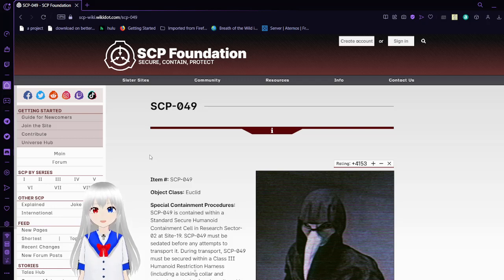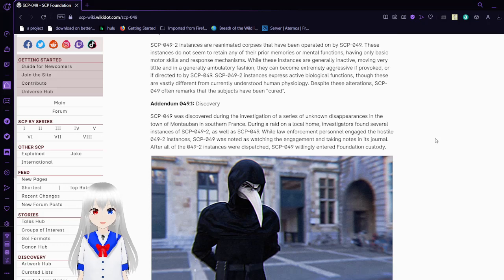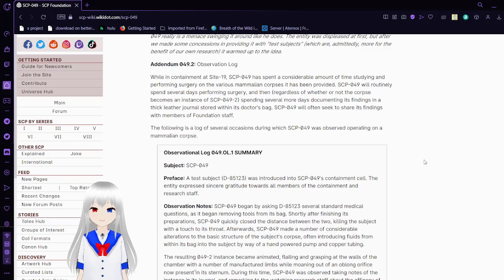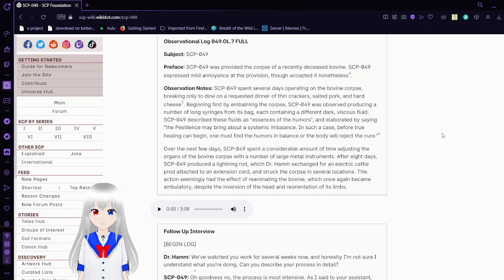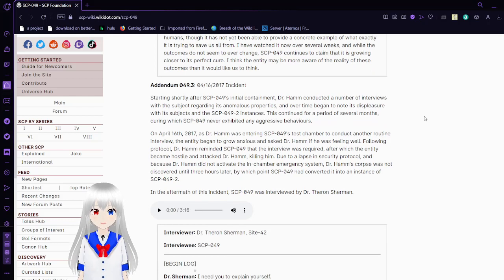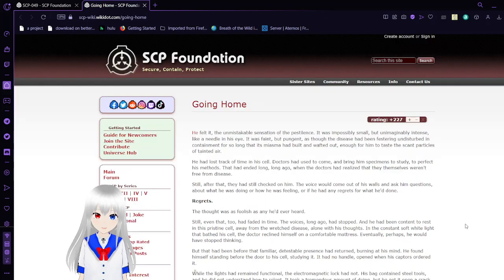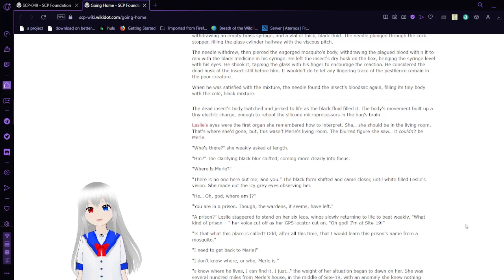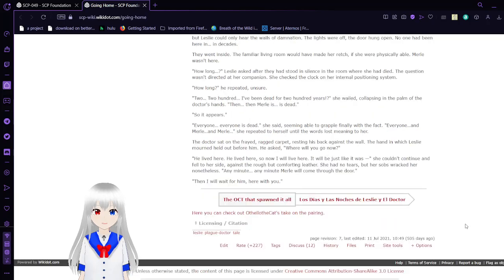Haku reads SCP 049